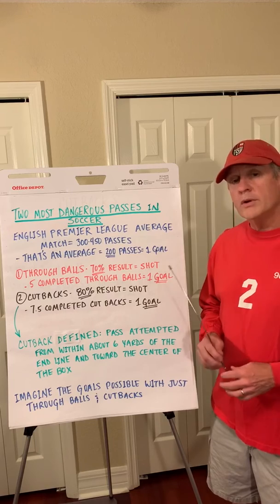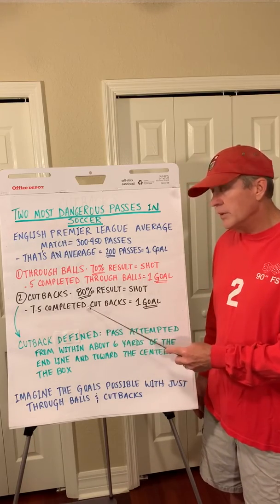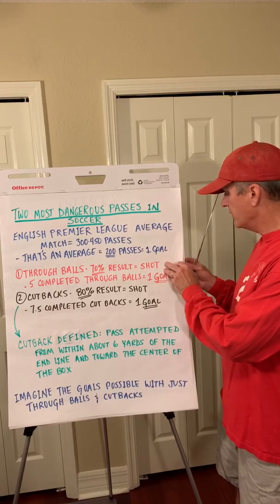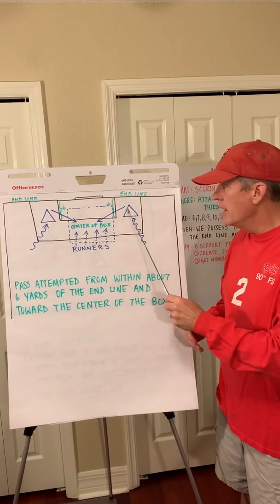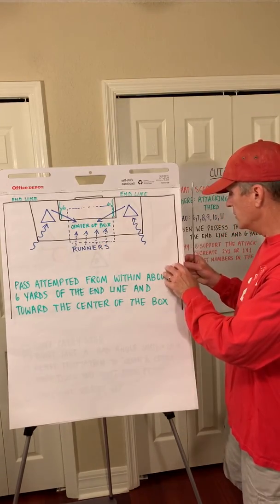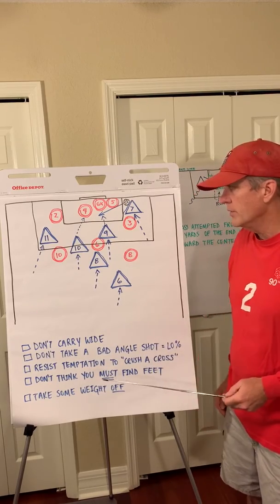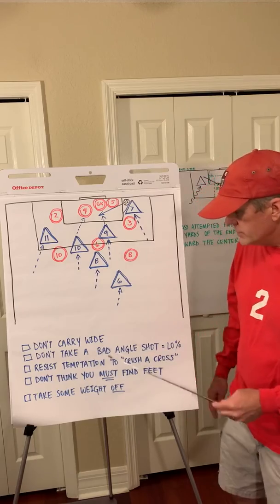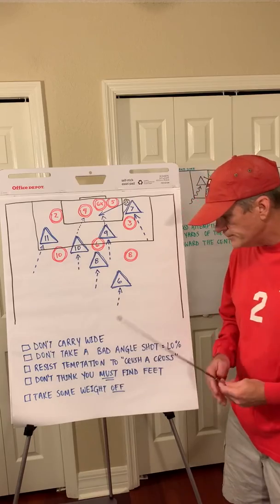Coach Jeff - ePitch #3: Cutbacks